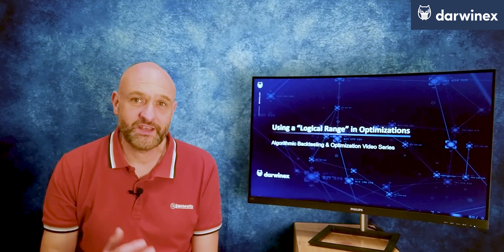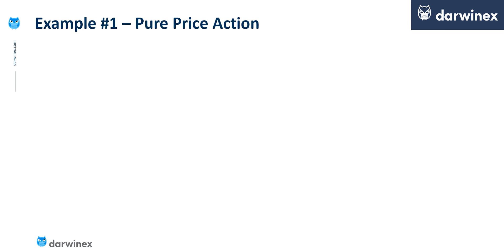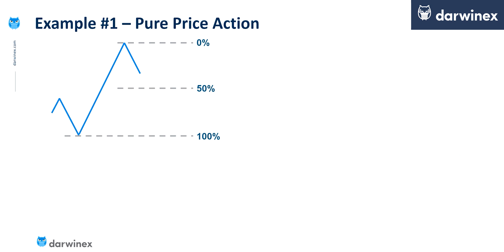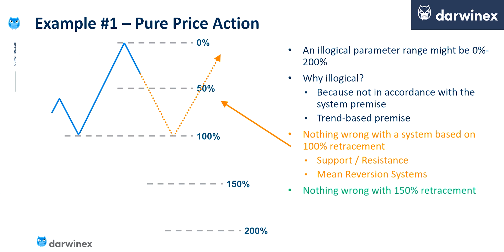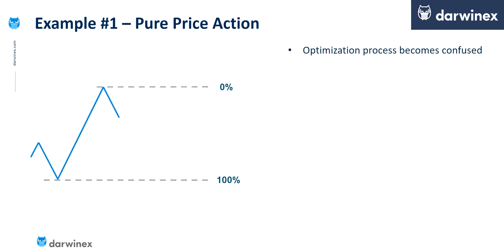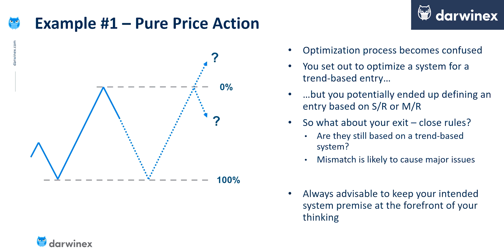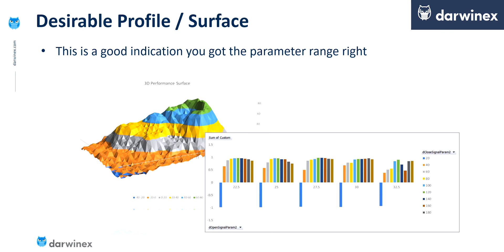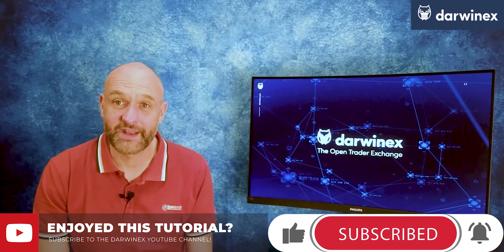14.1) Trading System Optimization | Using Logical Parameter Values to Improve Backtesting Results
This video uses two examples of algorithmic trading systems - the first based on a price action strategy and the second based on an indicator system - to illustrate how you can improve your optimization results by choosing a logical range of parameters.

YouTube’s algorithms measure the quality of Darwinex content on the basis of:
- Reach
- Engagement

With seemingly small actions such as:
- etc